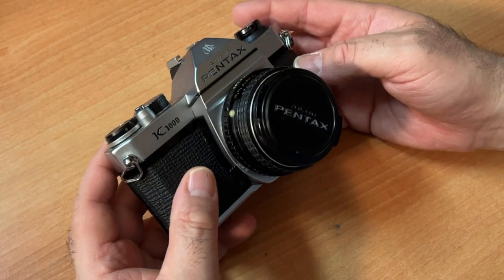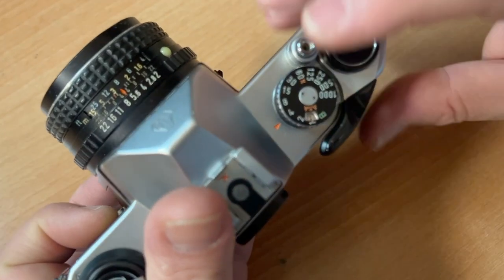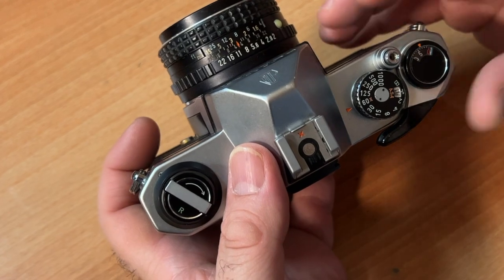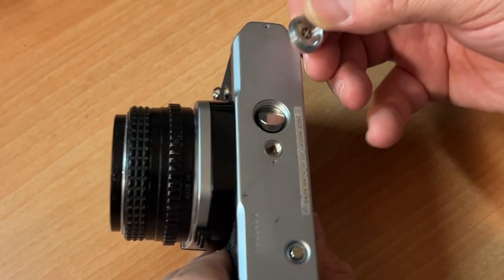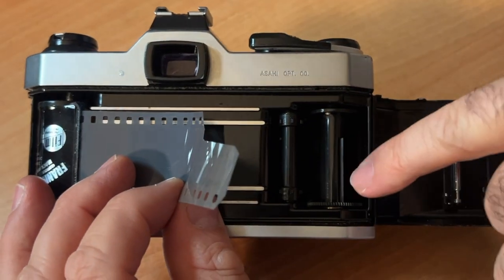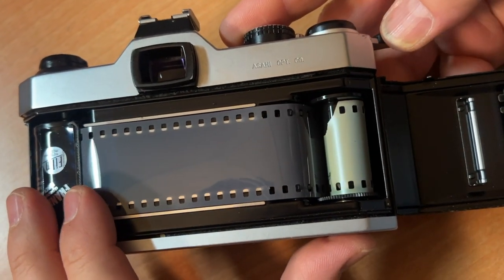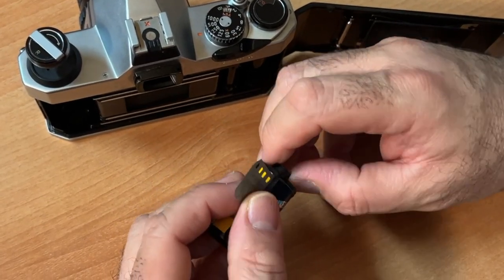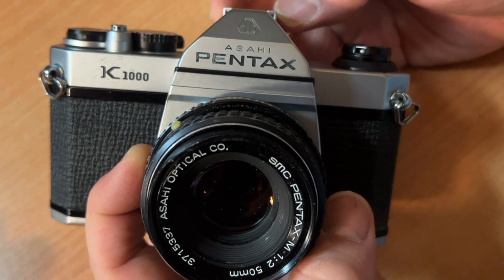Pentax K1000 35mm SLR Camera / Overview & Loading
Michael Raso gives a quick overview of the beloved, classic Pentax K1000 35mm camera!